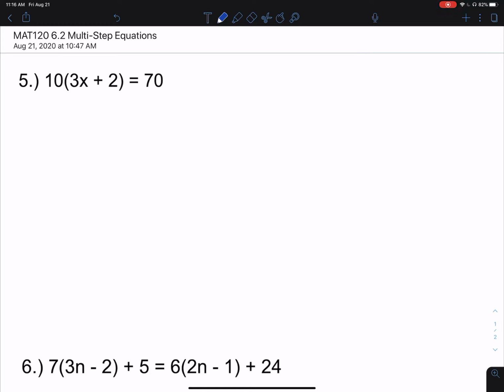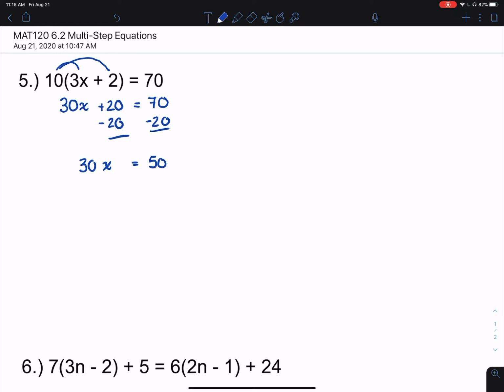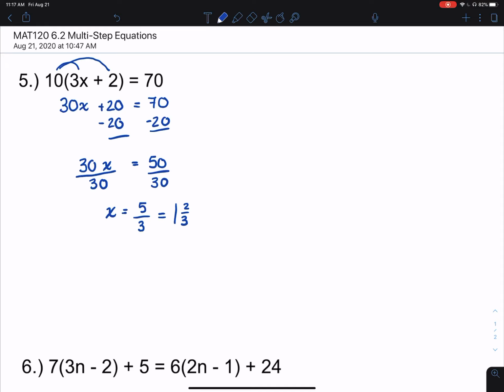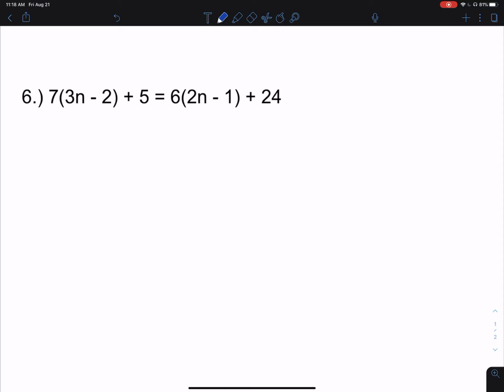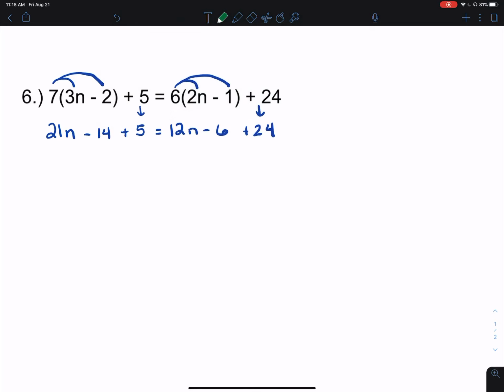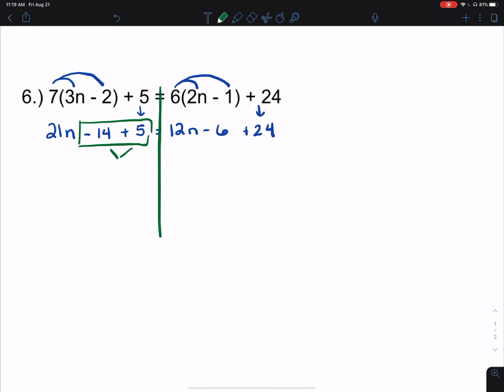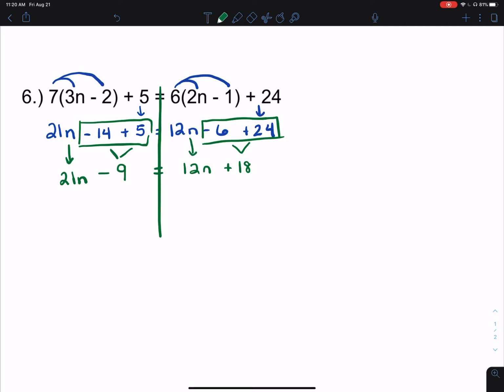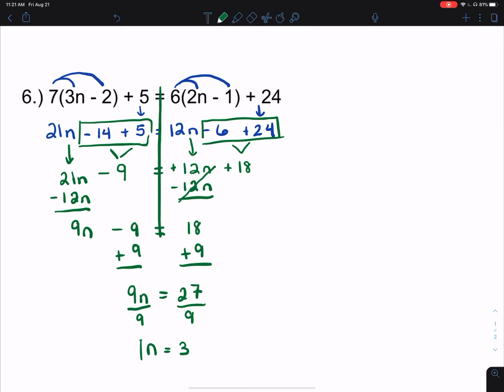MAT120 6.2 Multi-Step Equations